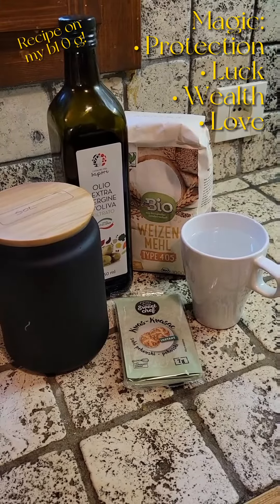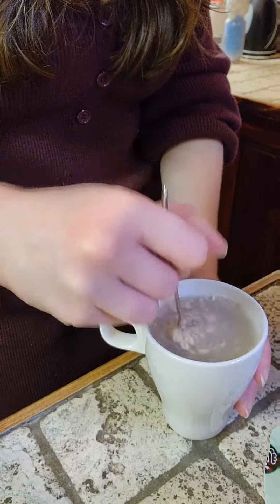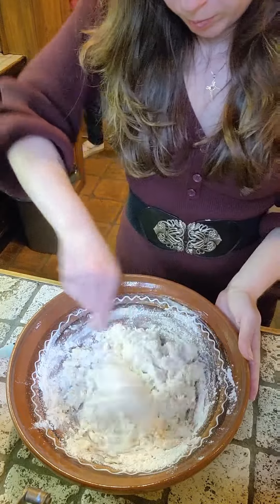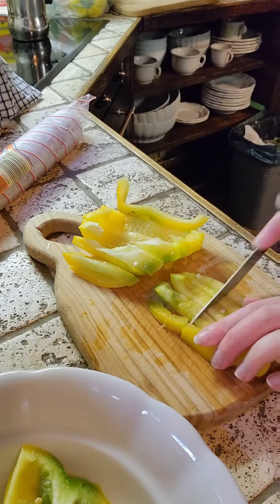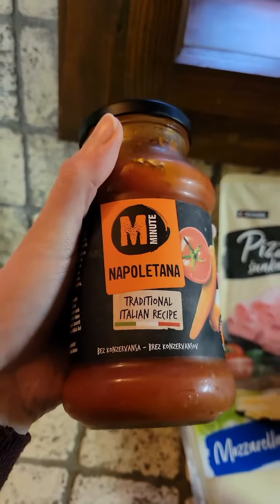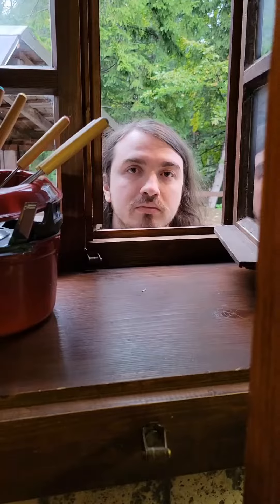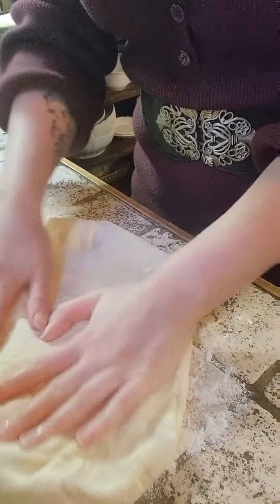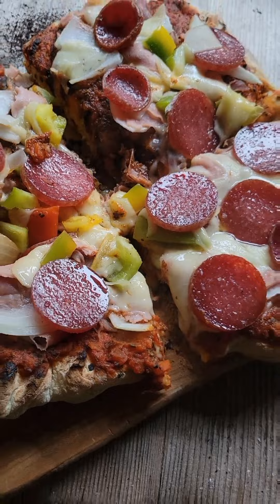A Christian Witch's Kitchen: Homemade Pizza Made Magic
My pizza dough and topping procedure is pretty fool proof for customizable (and delicious) spellwork! Give it a try on those days you're feeling like grabbing a pizza from the nearest pizza joint; I promise it'll be all the more satisfying when you control it from start to finish.